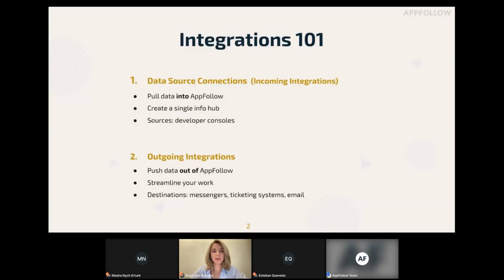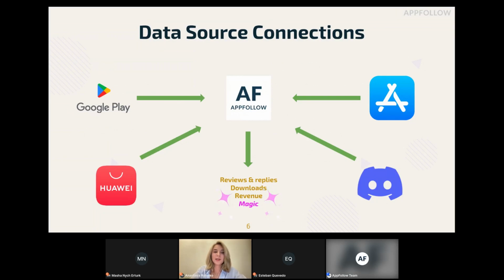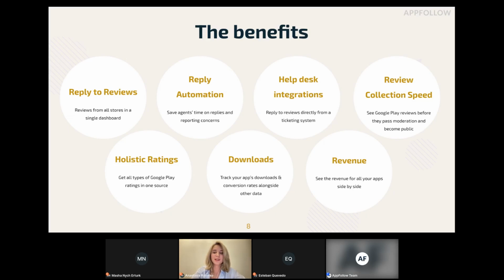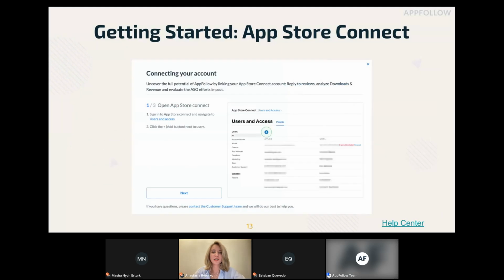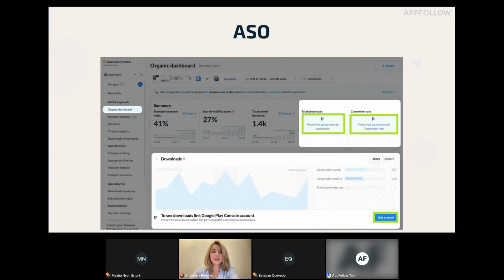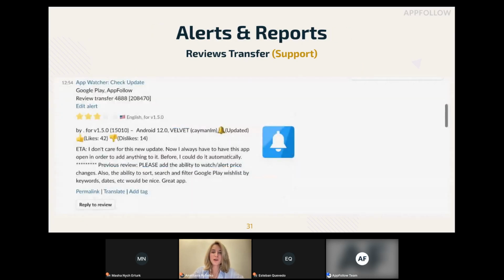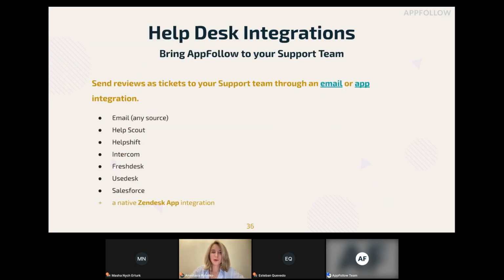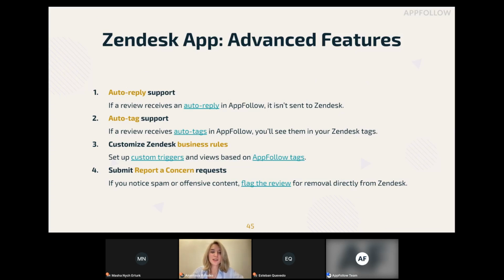AppFollow Academy Sessions: Integrations 101